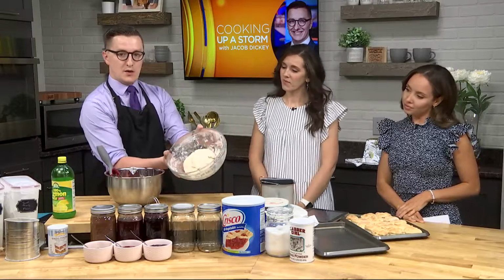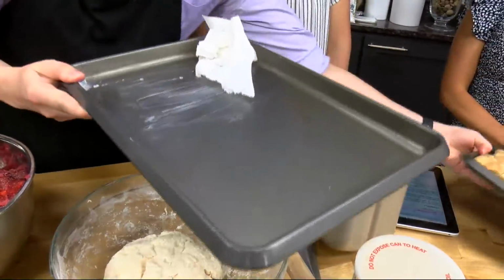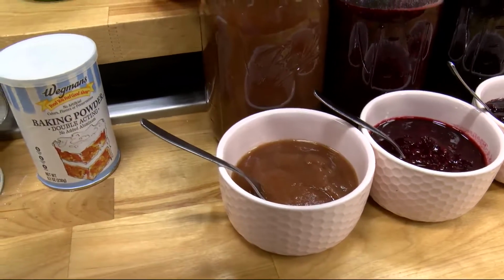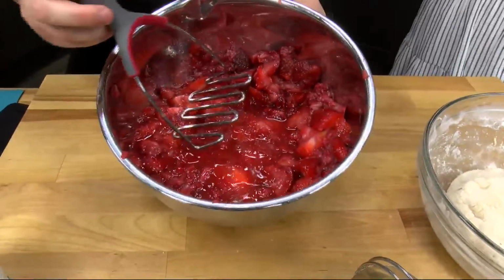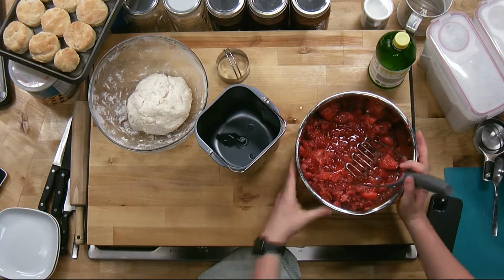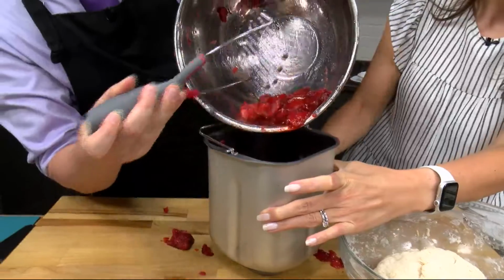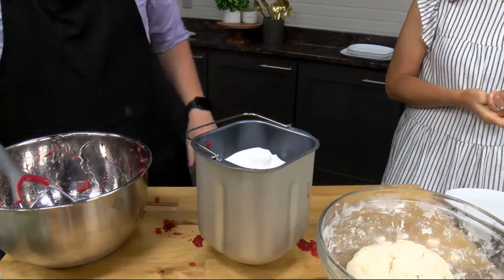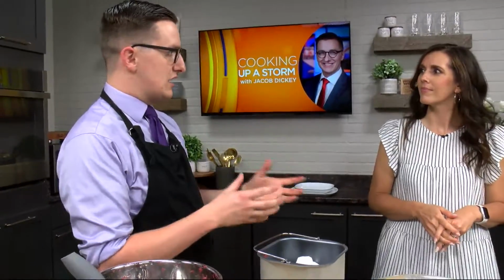CI Living Cooking Up a Storm Biscuit Reveal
CI Living cooking up a storm biscuit reveal with homemade jam